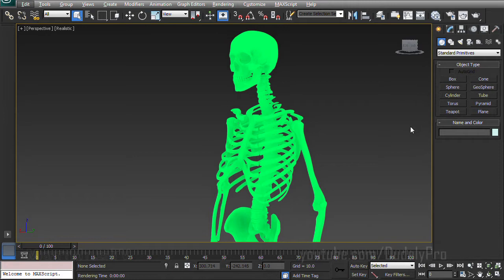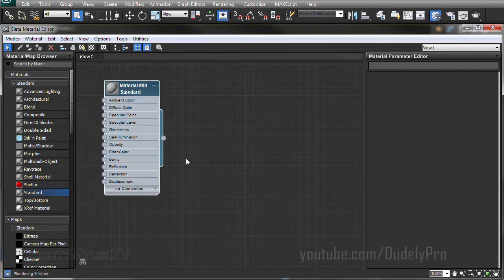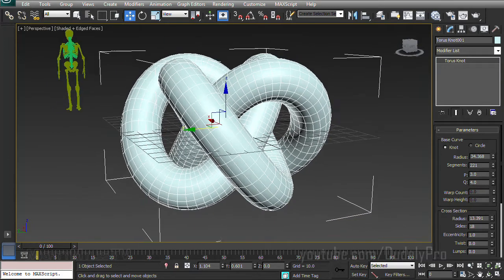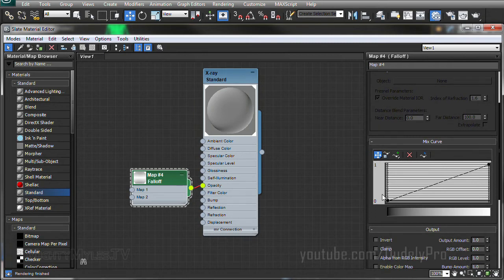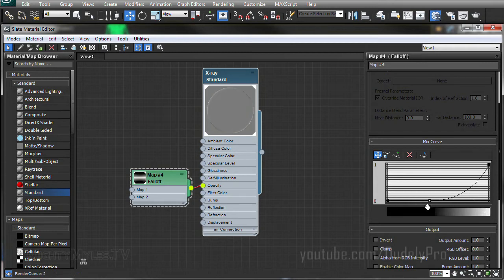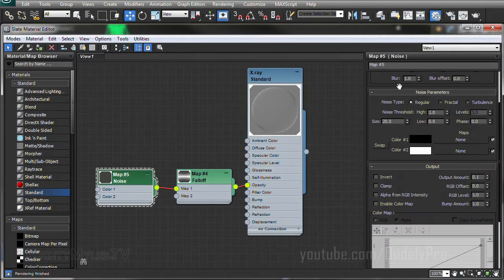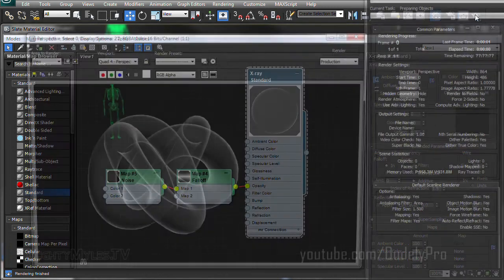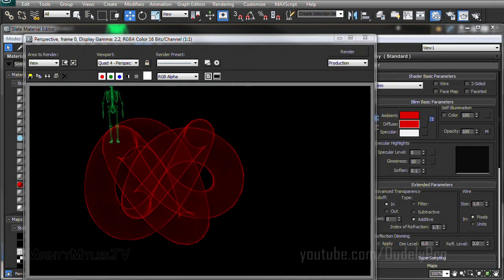X-Ray Rendering Tutorial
Render X-Ray / Ghost images in 3DS Max Rendering Tutorial